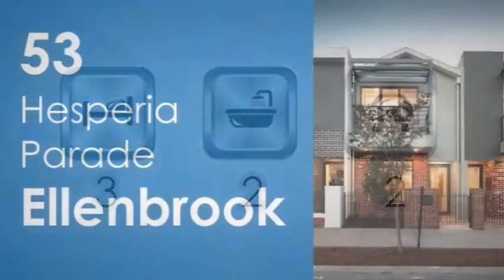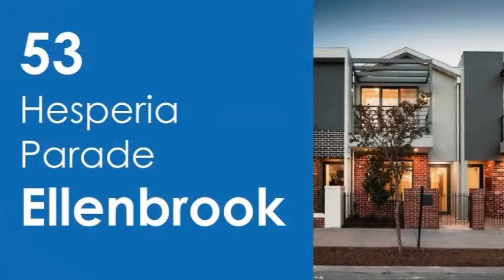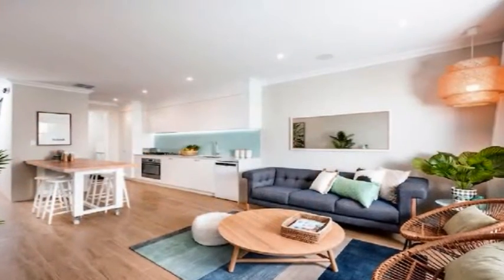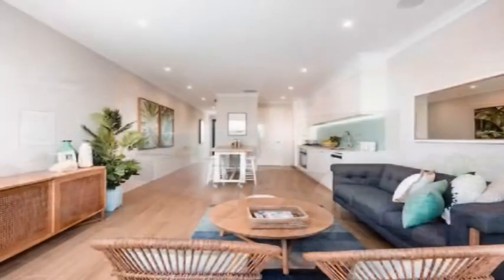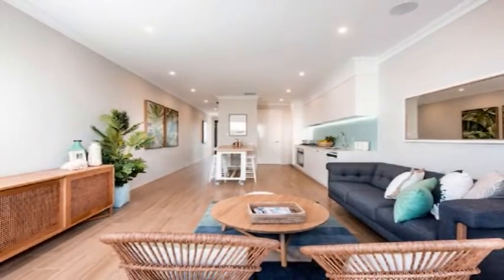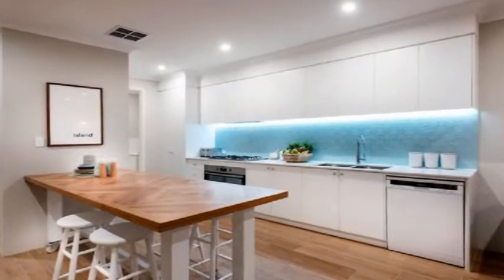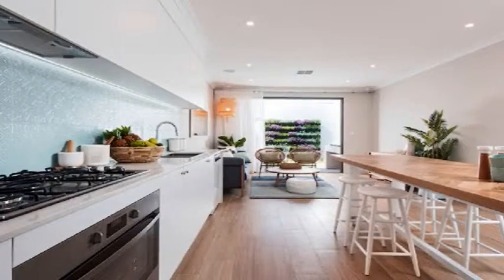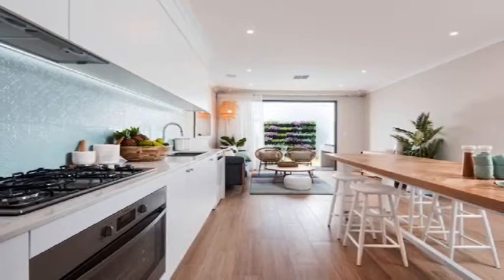53 Hesperia Parade Ellenbrook Good Team of HKY Real Estate